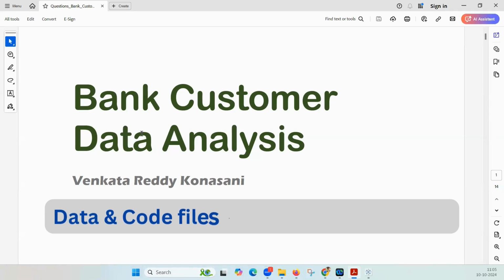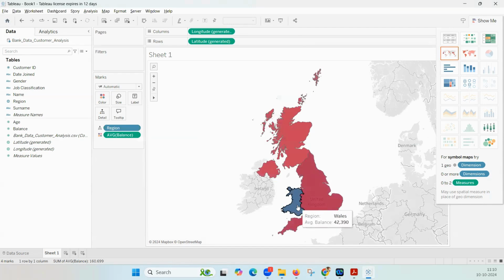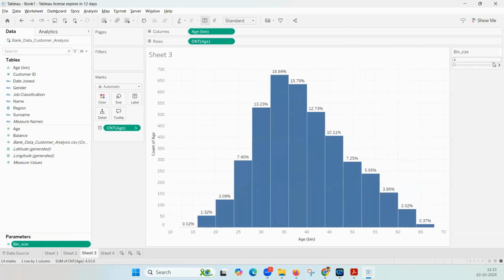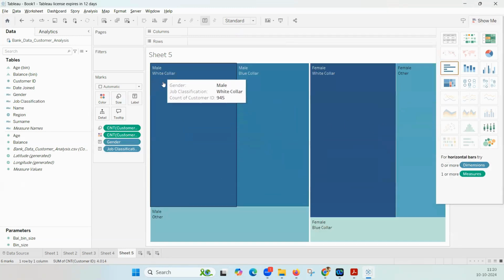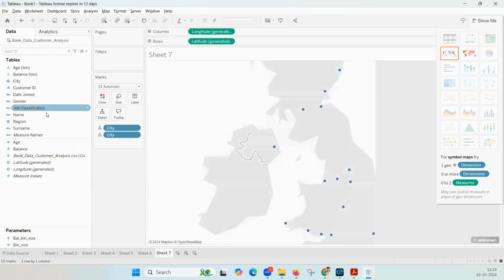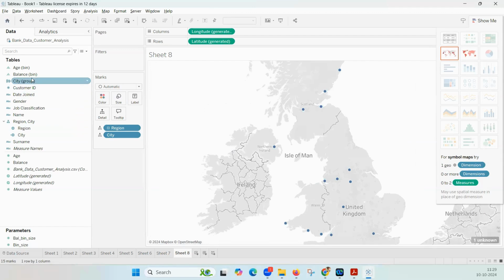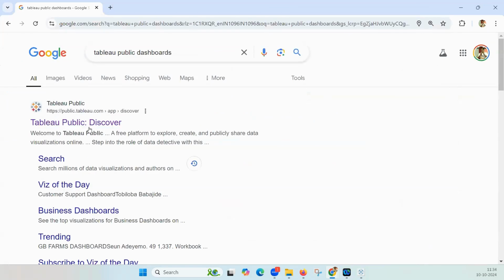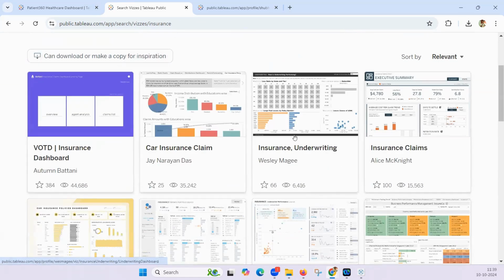Tableau Project Assignment 3: Solution | Bank Customer Data Analysis | Venkat Reddy AI Classes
Course Materials

This project covers advanced data analysis techniques using a dataset called "Bank Customer Analysis." The project includes various tasks such as calculating the average balance by region in the United Kingdom, converting tables into geographical maps, and creating visualizations like pie charts for customer demographics. For instance, you will learn to display the percentage of customers by gender and job type and create histogram charts for age and balance, allowing users to select custom bin sizes using parameters.

The project emphasizes practical applications, encouraging users to practice frequently to efficiently tackle such analyses. Users will also learn to handle string data and convert it into geographical variables to create meaningful maps. Additionally, you'll explore how to implement quick table calculations to show percentage values and format labels accurately. The exercises also focus on customer segmentation by gender and job classification, using tree map charts to provide clear insights.

The balance and age histogram sections focus on allowing flexibility for users to choose their preferred bin size, making the project more interactive and user-friendly. The project is a comprehensive exercise designed to improve skills in data visualization, table creation, geographical role handling, and customer data analysis.